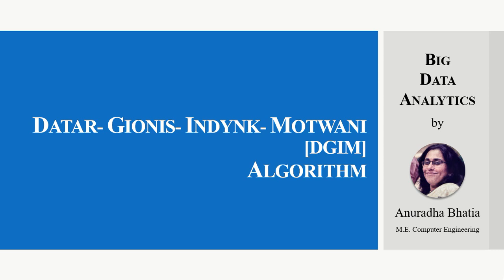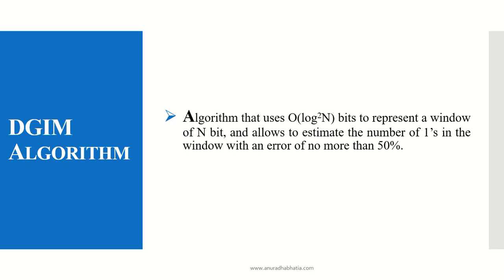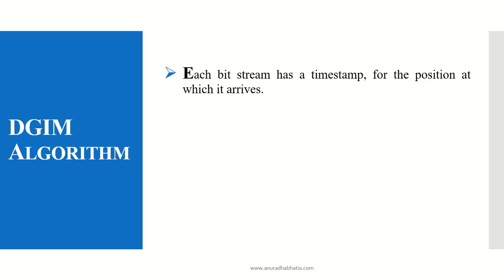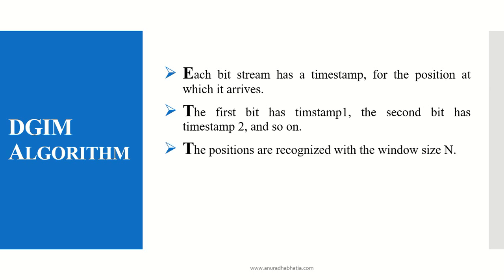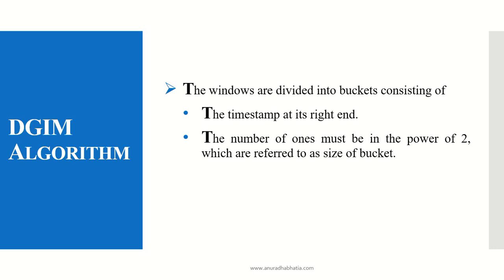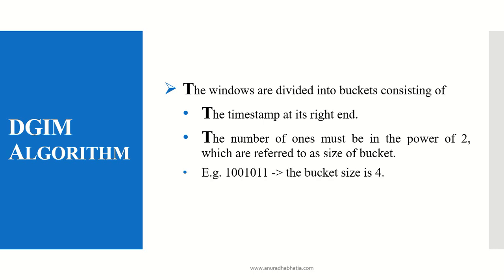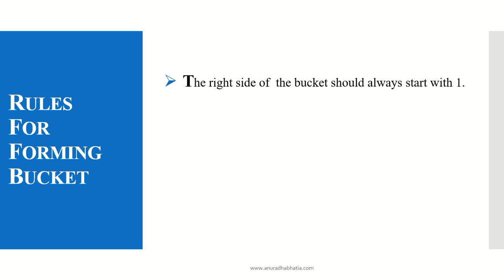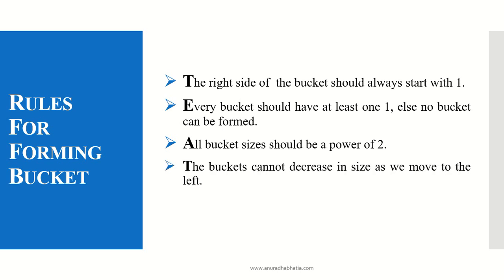Datar-Gionis-Indynk-Motwani [DGIM] Algorithm